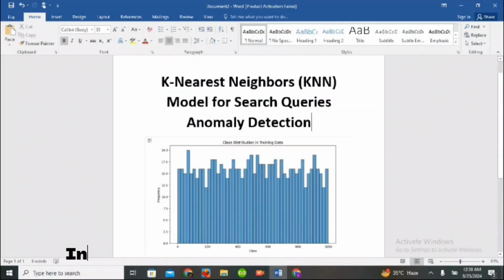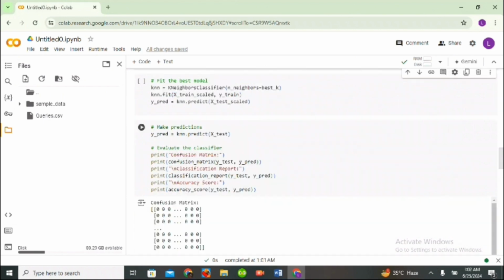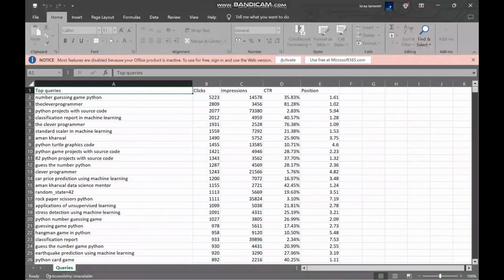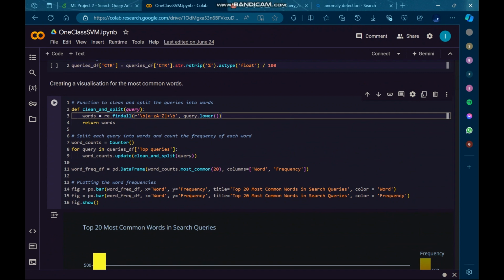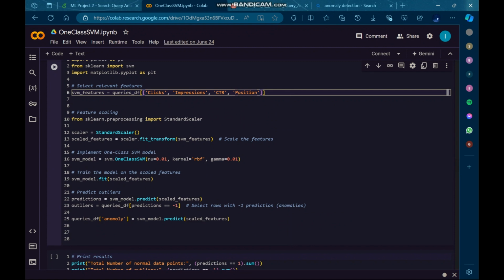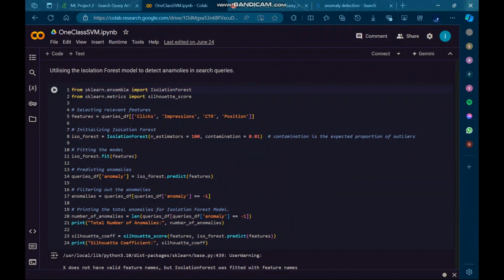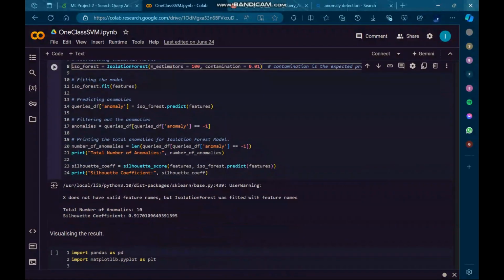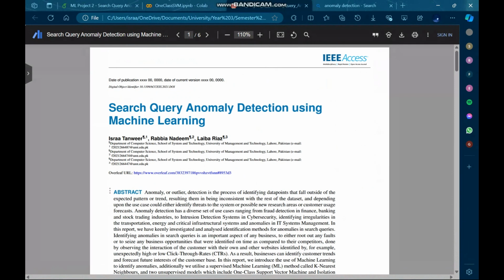ML Project | Search Query Anomaly Detection Using Machine Learning.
In this video about our project explanation, we cover what anomaly detection is and how it can be applied in search queries. Furthermore, to detect anomalies, we have taken the help of 3 Machine Learning algorithms: KNN, One-Class SVM, and Isolation Forest.

We have implemented all 3 methods and performed a comparison analysis to determine the optimal method for our use case and dataset.